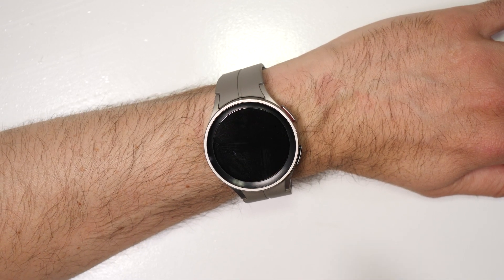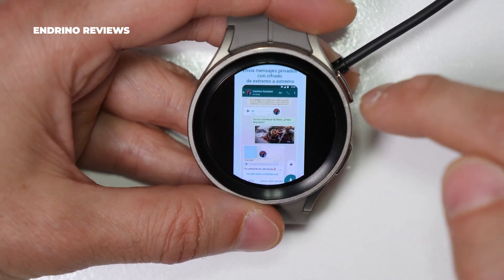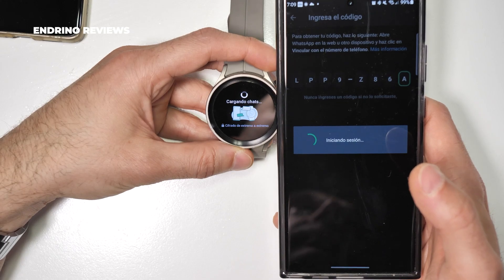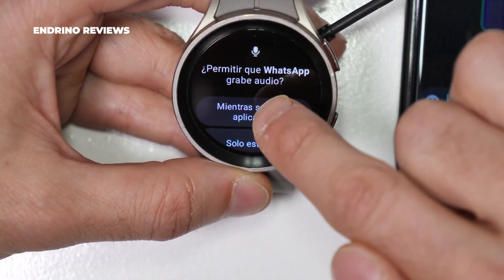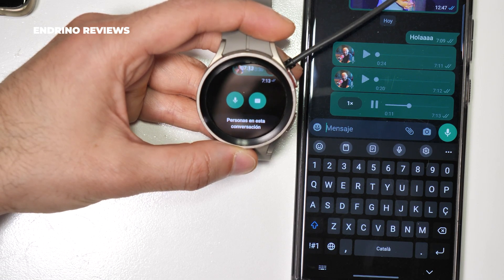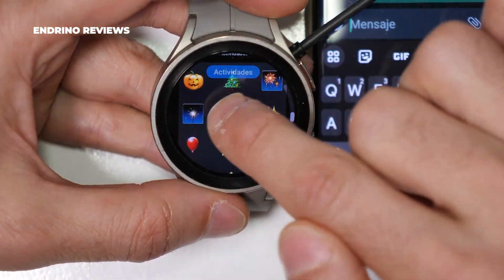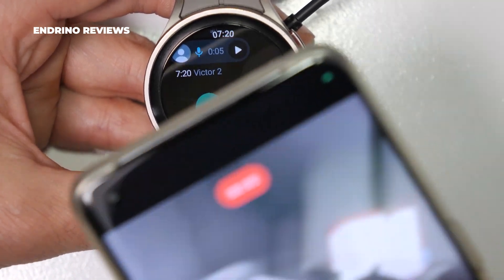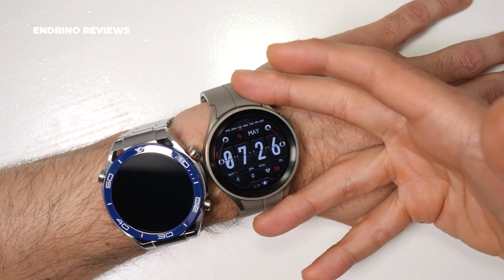Official WHATSAPP on WearOS smartwatches (Samsung, TicWatch) - How to INSTALL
You can now have WhatsApp officially on your smartwatch with WearOS (Samsung, Oppo Watch, TicWatch, Fossil...)

00:00 Demonstration and introduction
01:51 Installation and pairing with the phone
03:37 Very important notice
04:50 Send and receive voice notes?
09:13 How are the notifications
10:19 Do you send and receive videos, GIFs and Stickers?
11:26 Audio calls

If you don't see the official version, here is an alternative way to install it, which also works perfectly